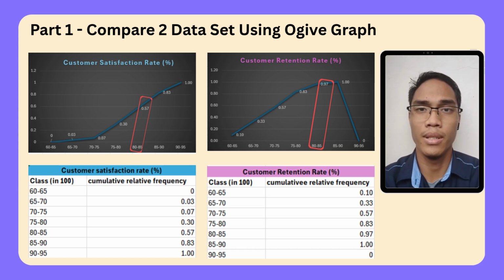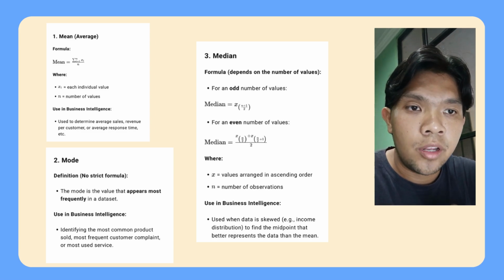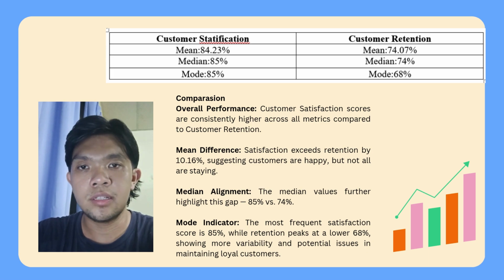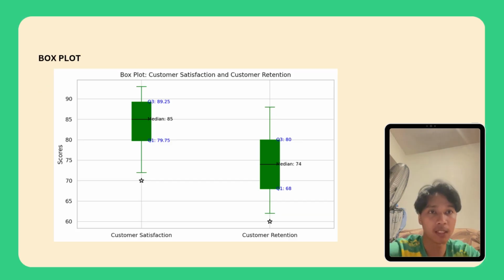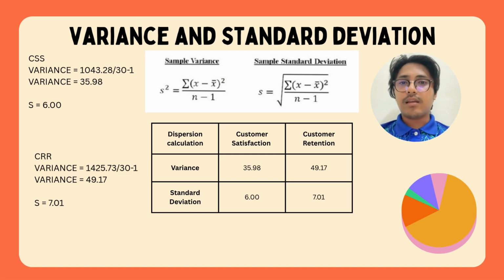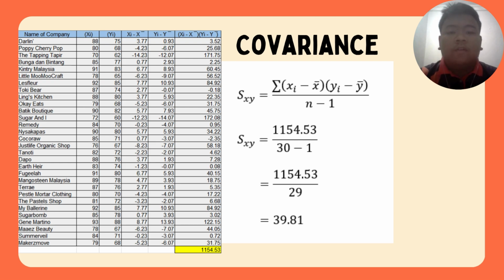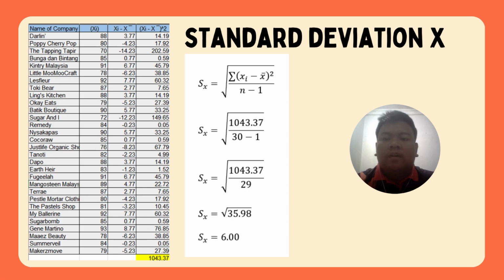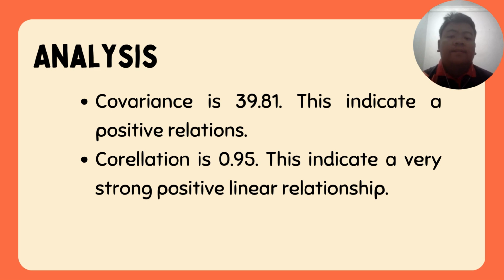GROUP ASSIGNMENT 1 DATA ANALYTICS AND BUSINESS INTELLIGENCE BT23303 (SECTION 3) -GROUP 2